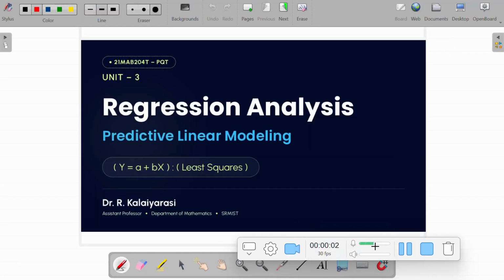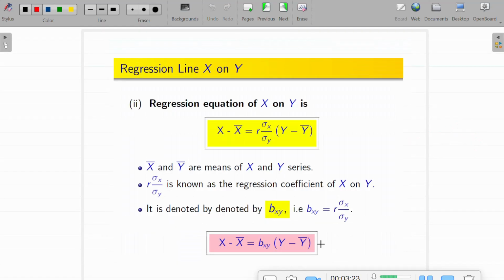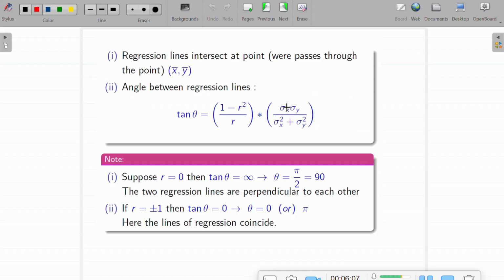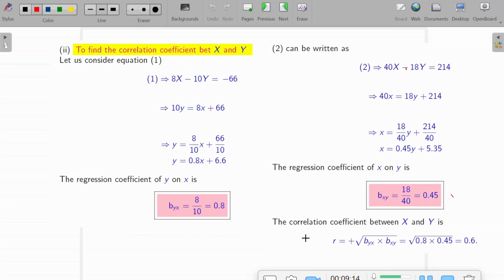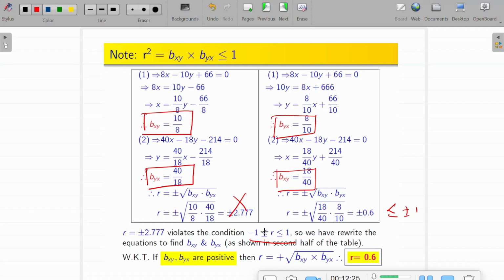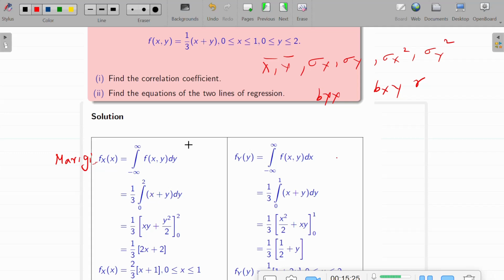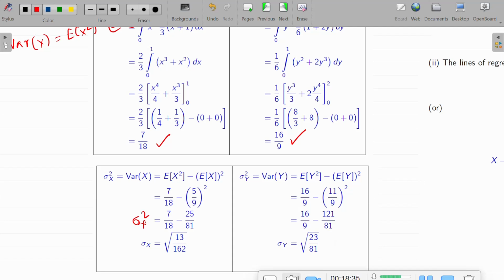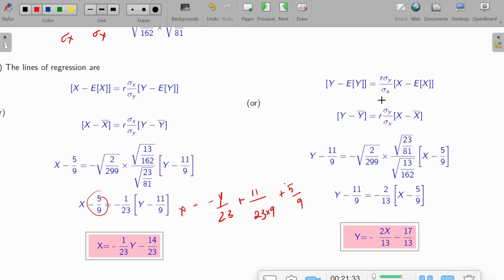Unit 3 Regression Analysis